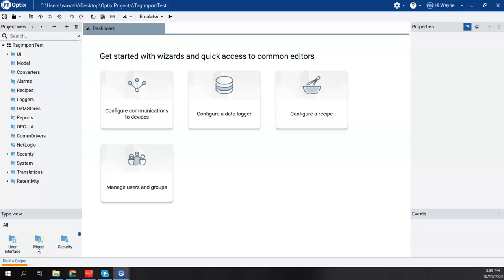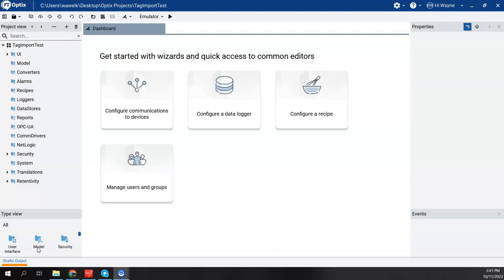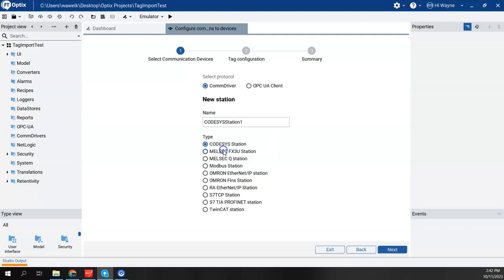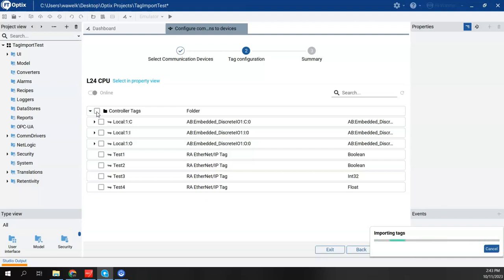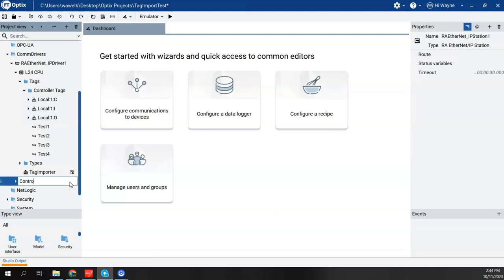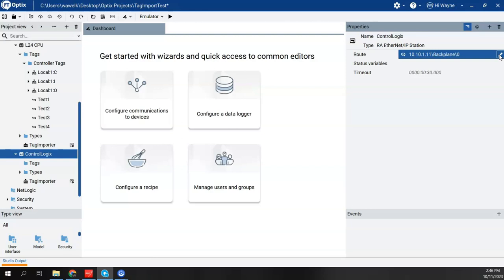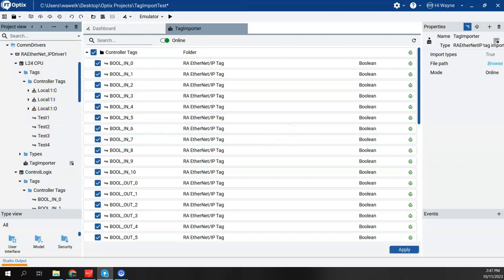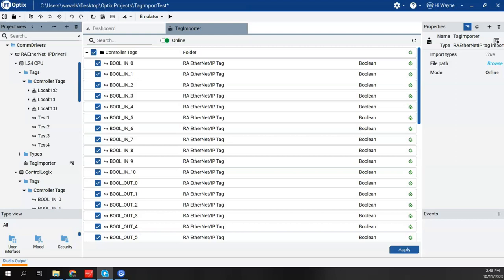How to configure FactoryTalk® Optix™ to communicate with a Logix controller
A quick demonstration of how to configure communications to a Logix controller using FactoryTalk® Optix Studio™. If using a CPU with an embedded Ethernet port, such as the 5370 and 5380 CompactLogix™ CPUs, or the 5580 ControlLogix® CPU, the route will simply be the IP address. If using an Ethernet module, such as the 1756-EN2T to bridge to the CPU, the route needs to be IP_Address\Backplace\CPU_chassis_slot_number (i.e. 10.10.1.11\Backplane\0). The RA EtherNet/IP Driver supports Logix Controller families with firmware versions 32.00 and later. The 1756-ENET, 1756-ENBT, and 1756-EWEB modules are not supported with the FactoryTalk® Optix™ RA EtherNet/IP driver.